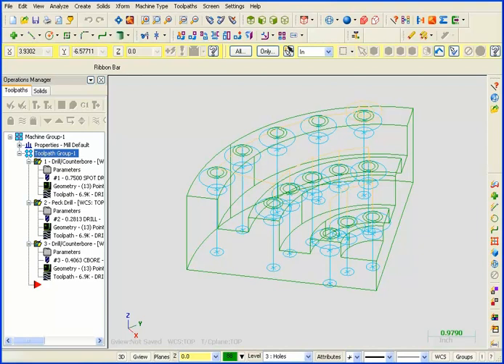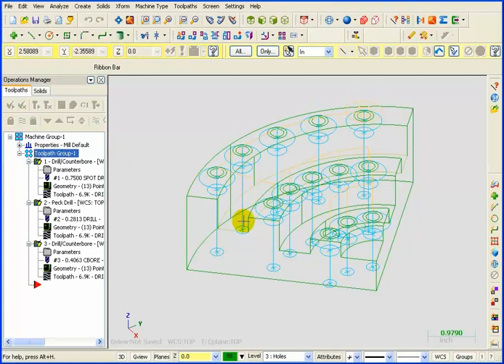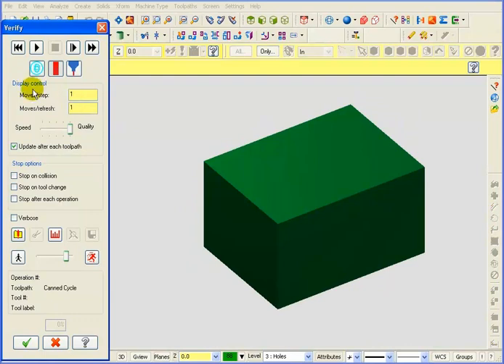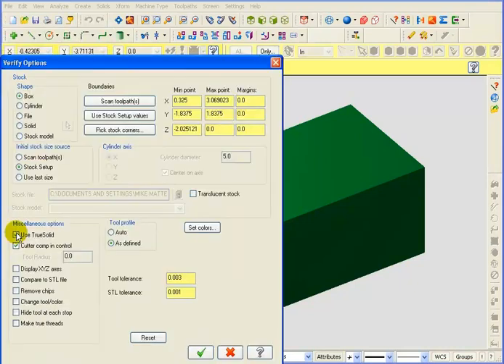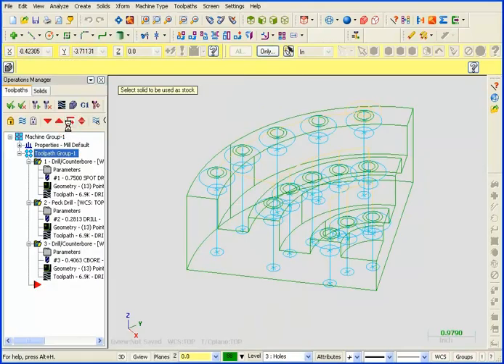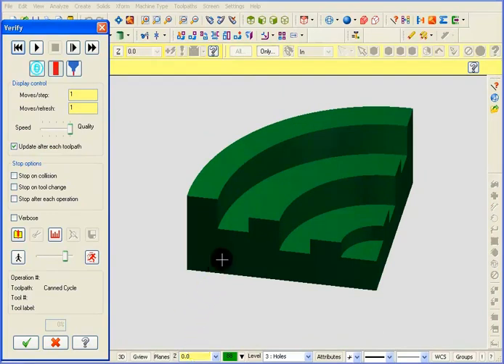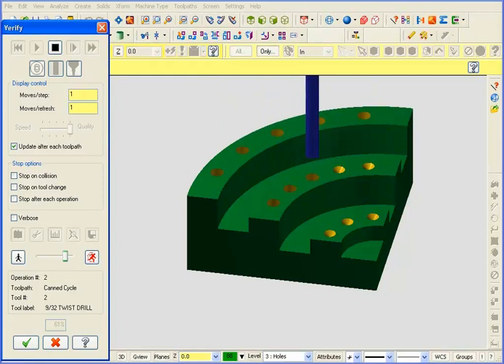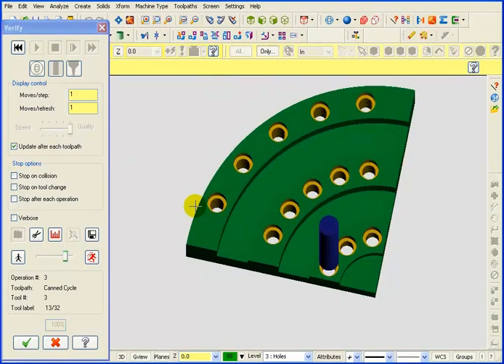Mastercam Interface Introduction CD - Verify on a Solid Model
This is taken from our TFM Mastercam X6 Interface Introduction training CD, available at our web

This lesson covers how to verify your toolpaths by selecting the Solid Model as the blank part.  1 of 10 lessons that cover Importing Toolpaths From Operations Libraries.